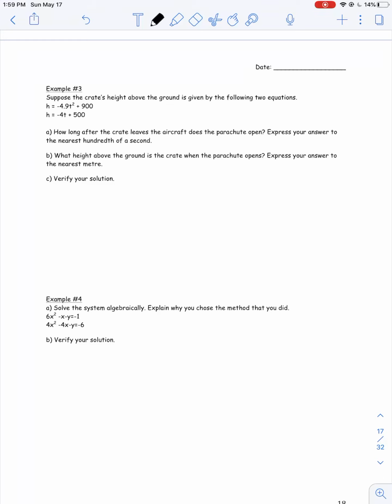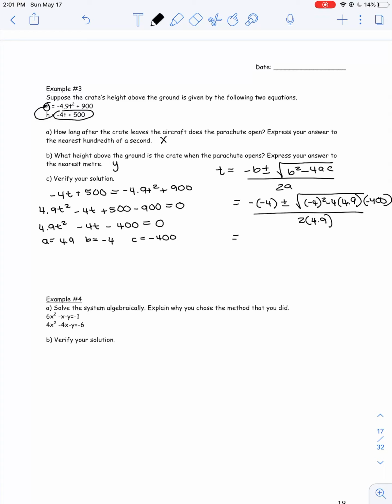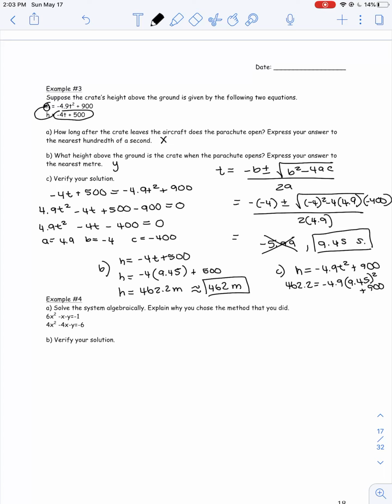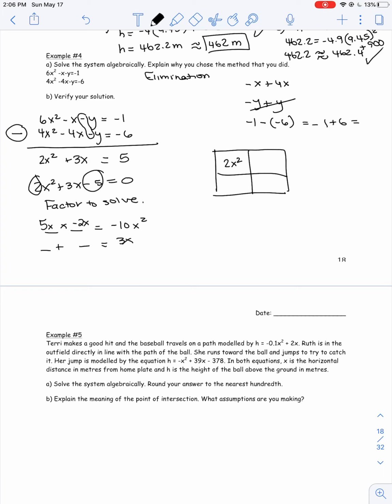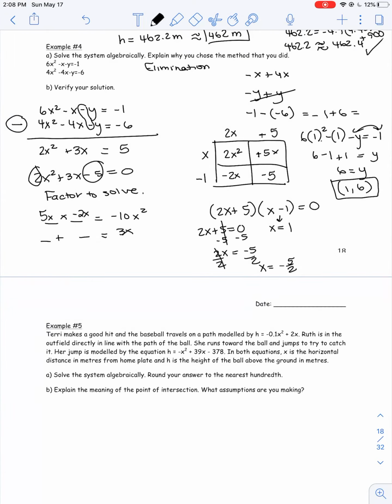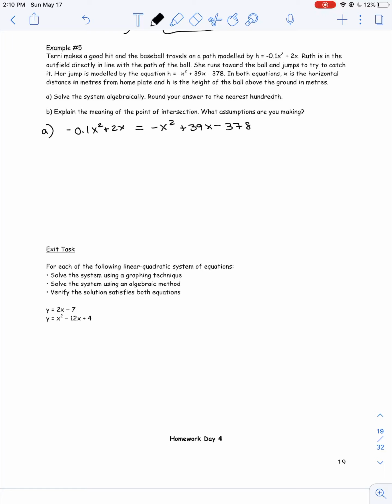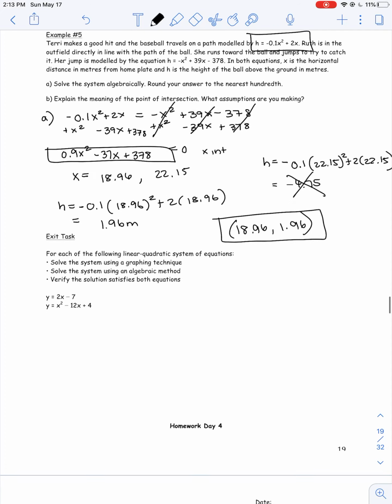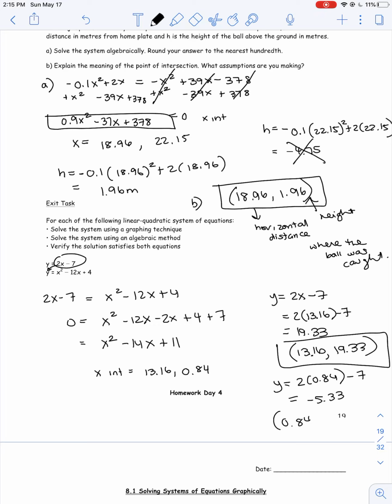Math 20-1 Lesson 8.2 Solving Systems of Equations Algebraically Part 2